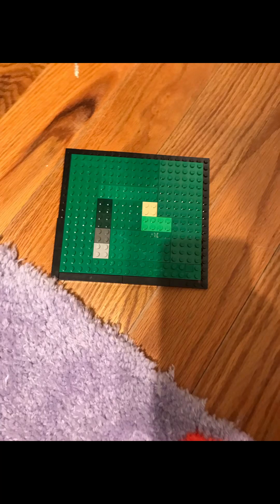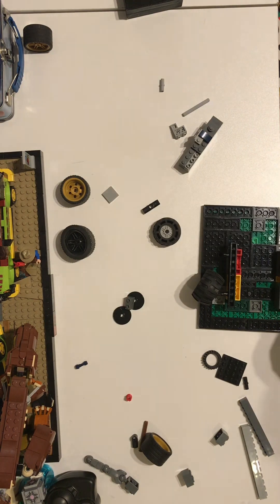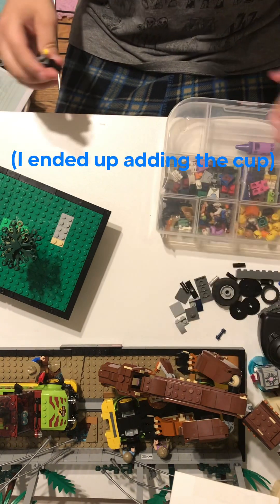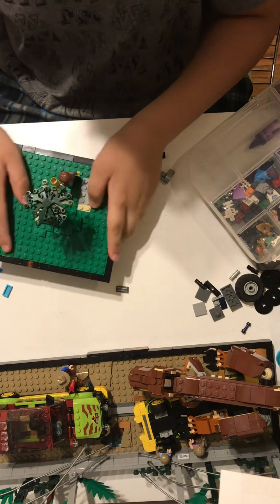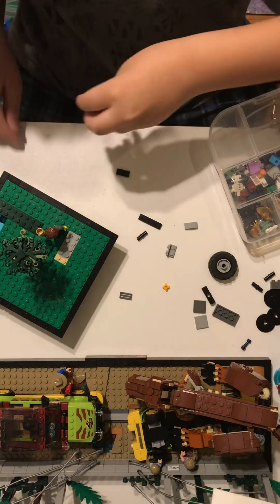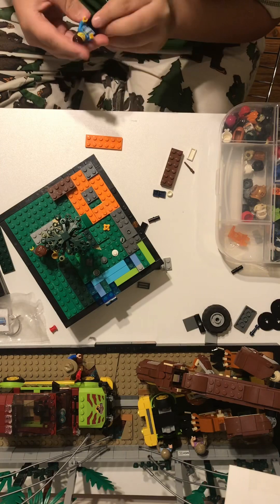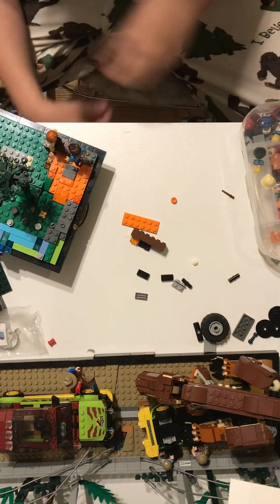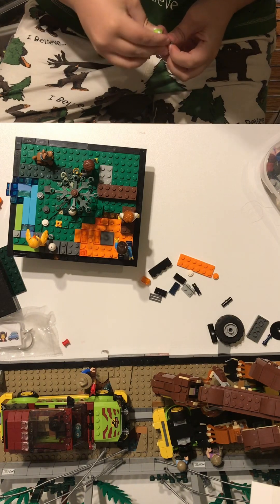I asked reddit to tell me what I should add to this Lego baseplate